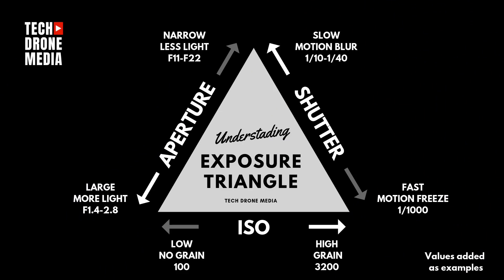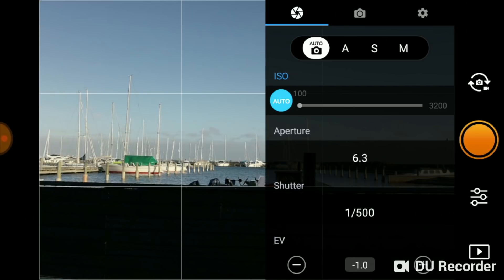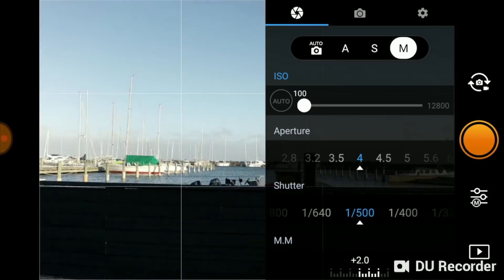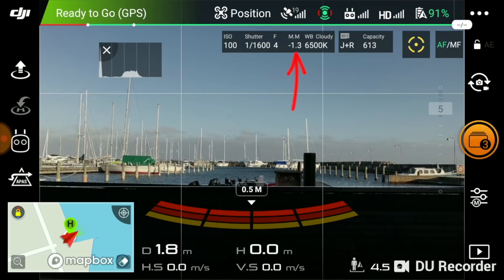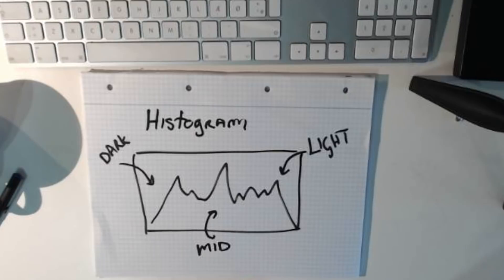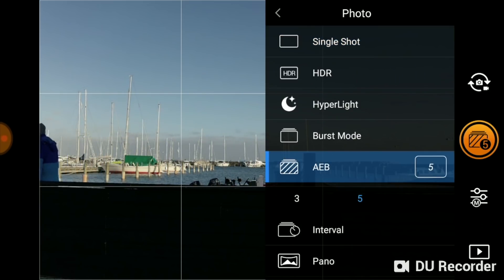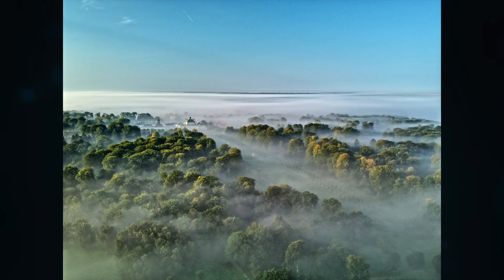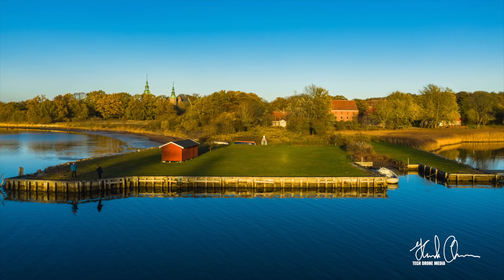DJI Mavic 2 Pro Best Photo Settings - INSTANT Improvement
Understanding DJI Mavic 2 Pro Photo Settings will give you Instant Improvement for your photos. In this video, I will share the workflow I go through to get the DJI Mavic 2 Pro best settings for capturing those great shots.

New to TECH DRONE MEDIA?
We are on other platforms as well

6867

-- IMPORTANT --